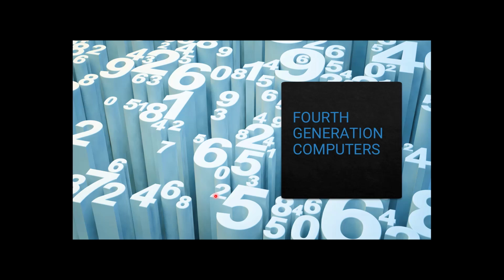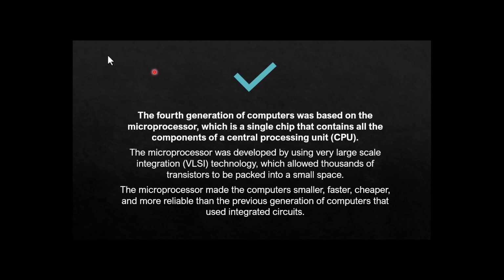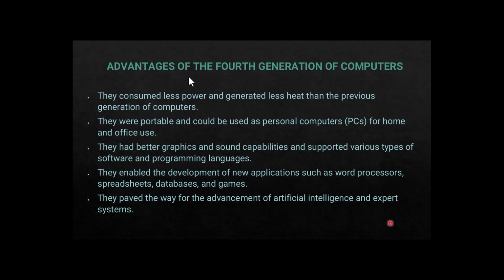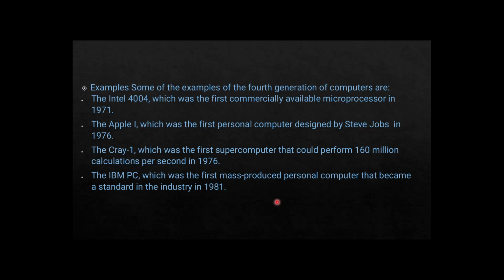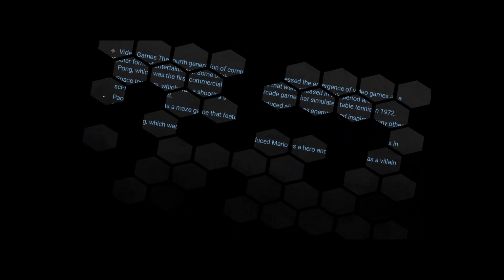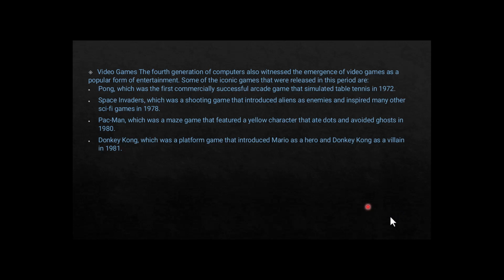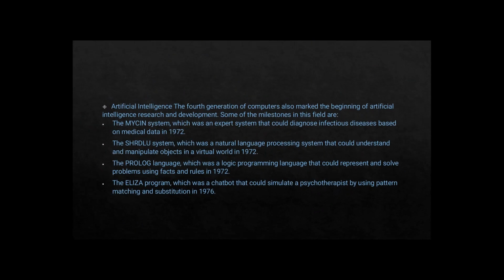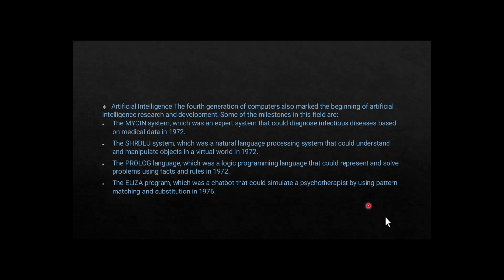Fourth Generation Computer